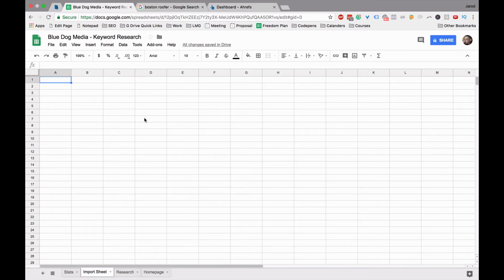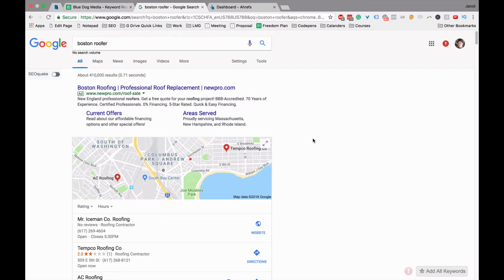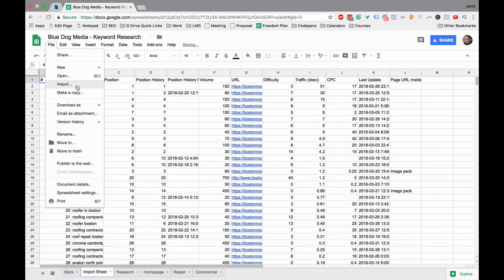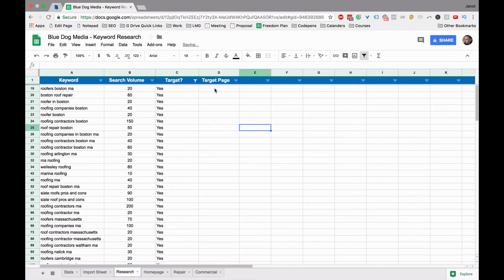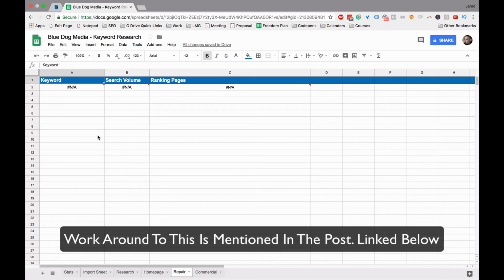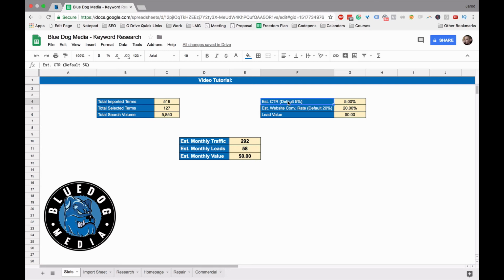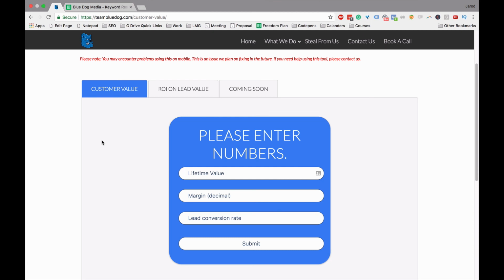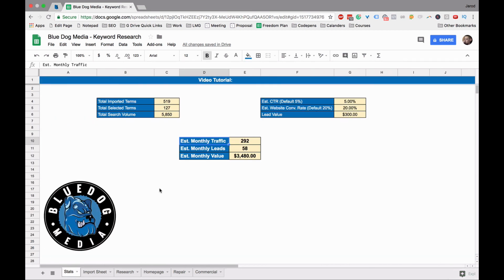[OLD - See Description] Keyword Research Made EASY 😁 FREE Tool